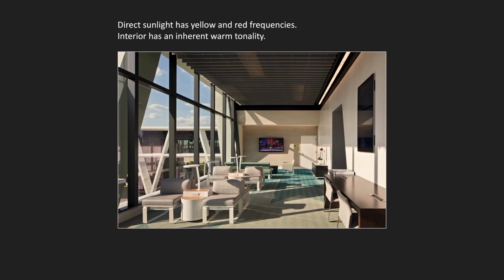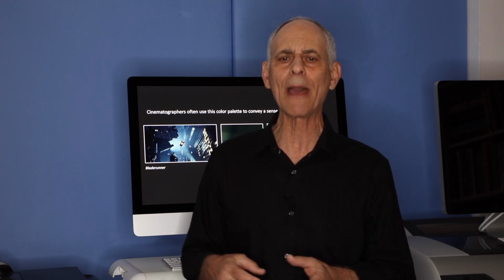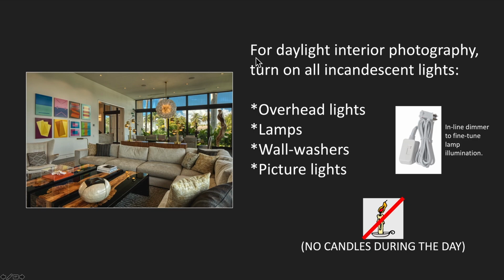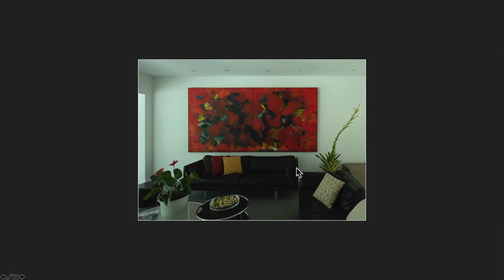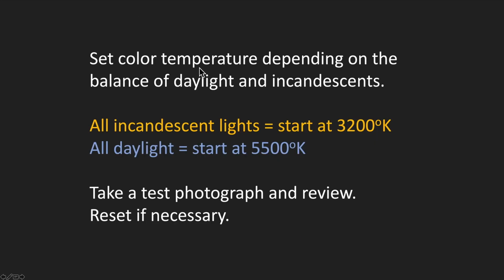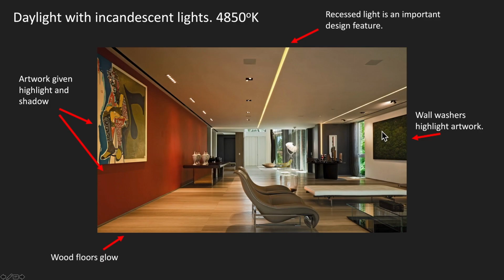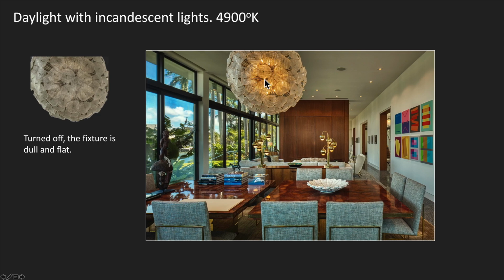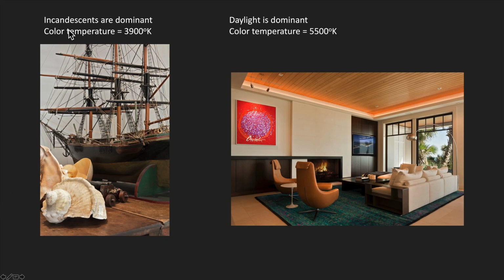Lights On for Better Interior Photographs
Make your daylight interior photographs warmer and more appealing by turning on the incandescent lights.
Purchase my e-book Architectural Photography & Composition